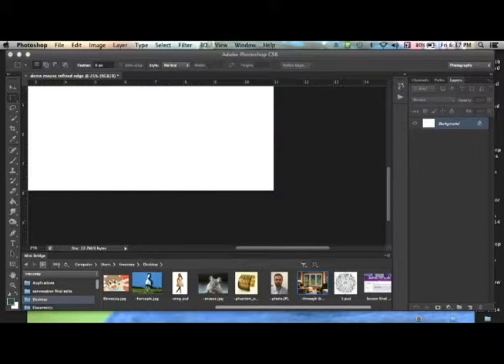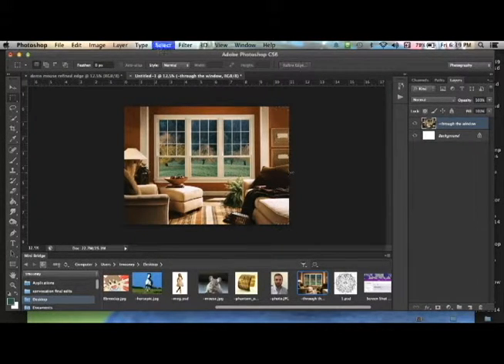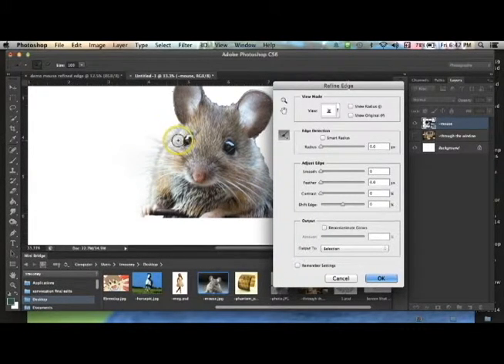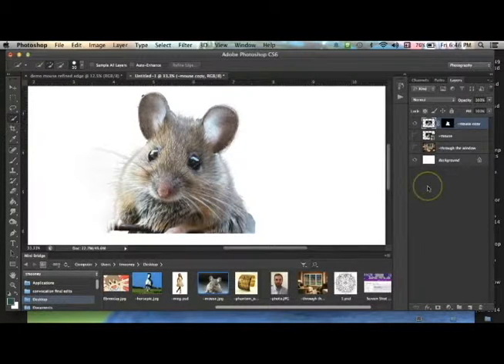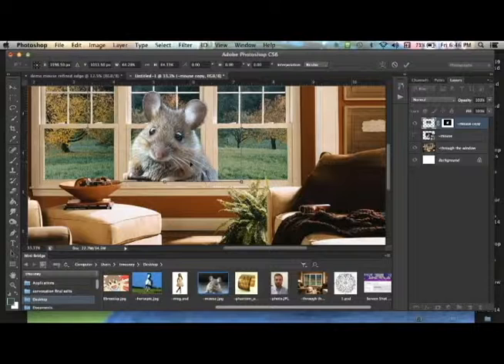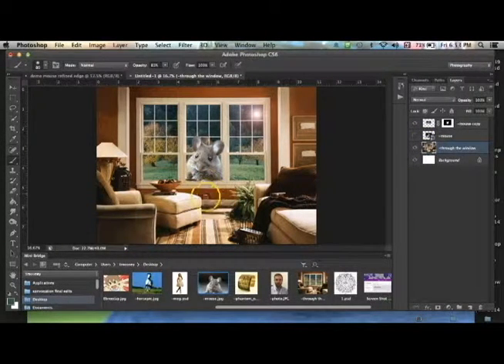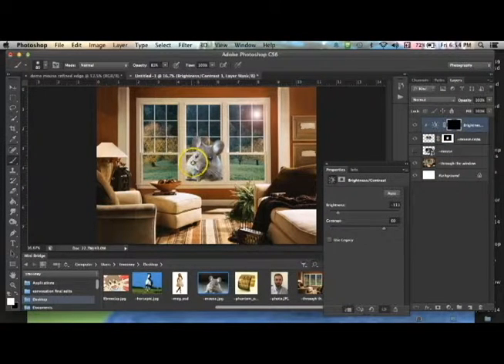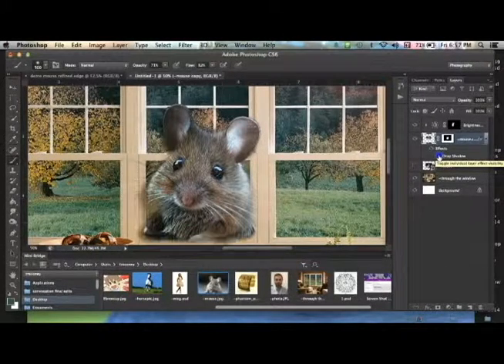video 1: content aware, refine edge, lens flare in PS6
quick selection tool, refine edge, lens flare, making something darker on one side in PS6